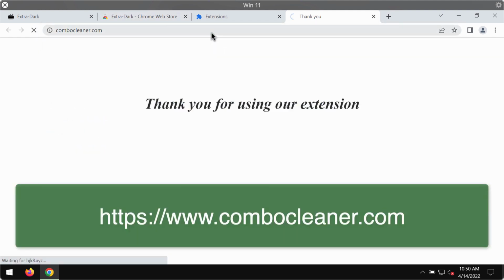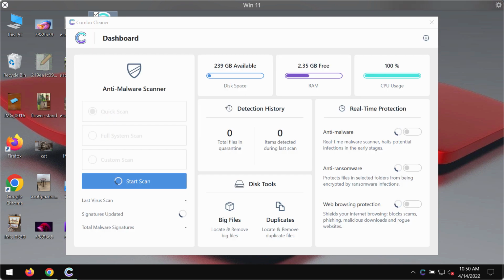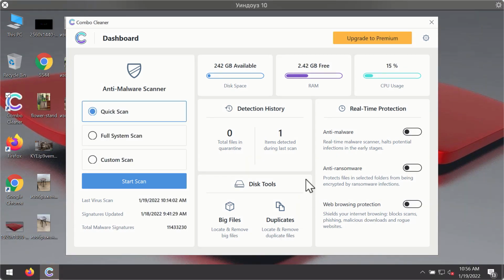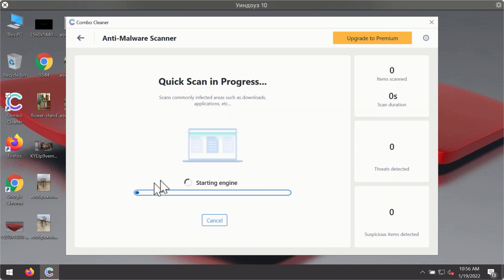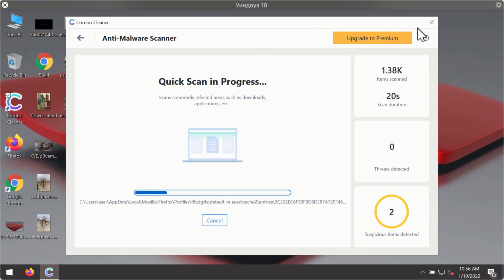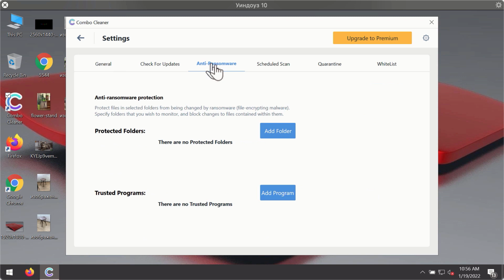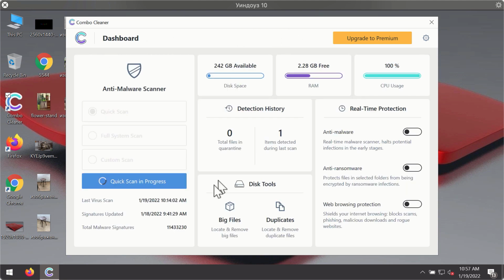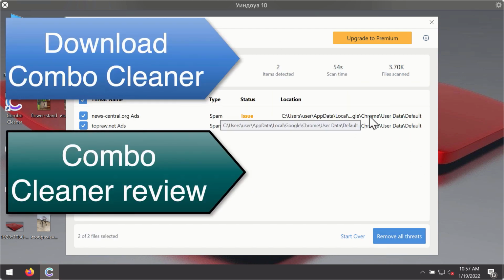Extra-Dark extension (removal guide).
Extra-Dark is an unwanted browser extension which may hijack a lot of crucial browser settings (default search engine in particular). The extension is spread through fake software or browser update alerts. We recommend you to remove it with Combo Cleaner Antivirus or follow the manual instructions provided in the video tutorial.